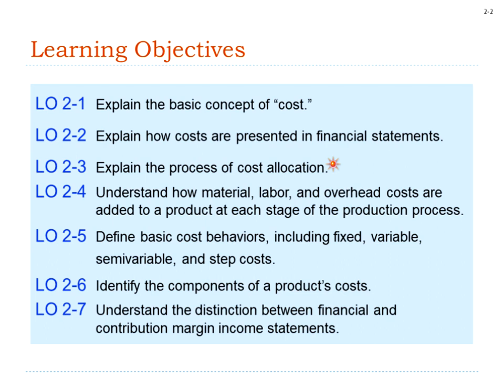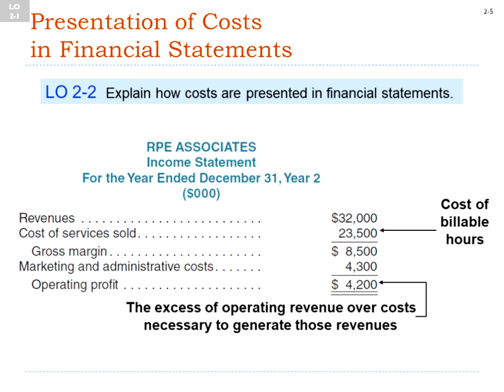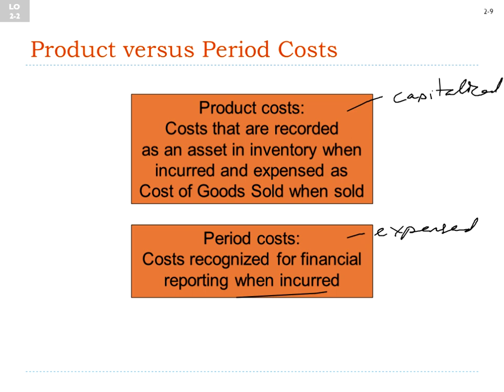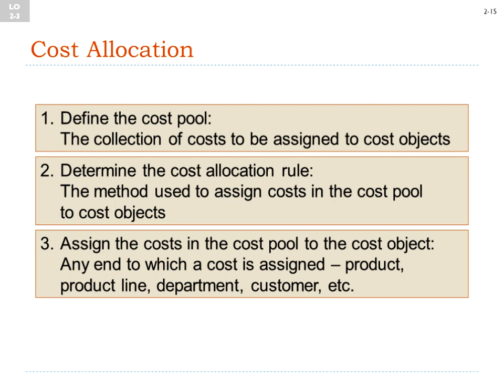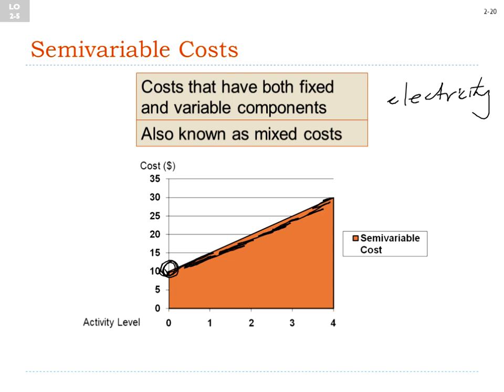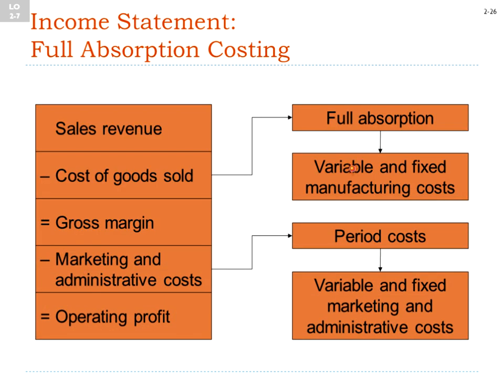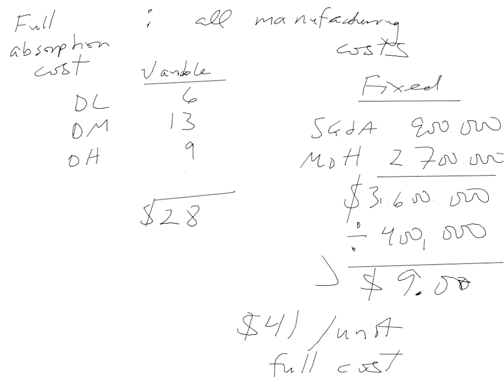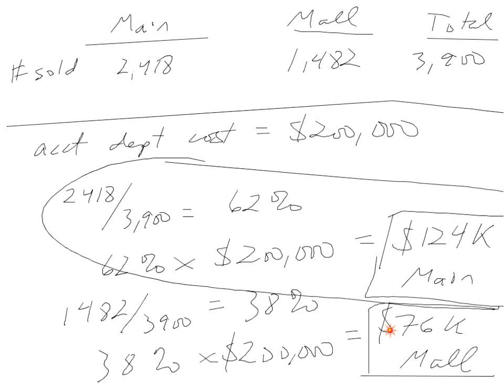Cost Accounting - Ch 2 Lecture